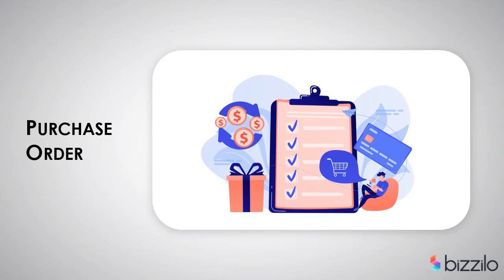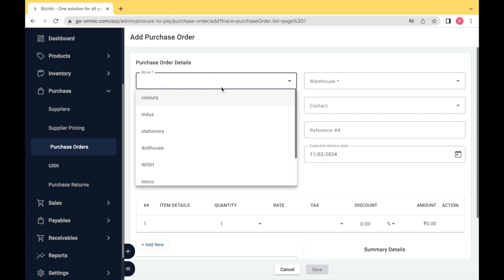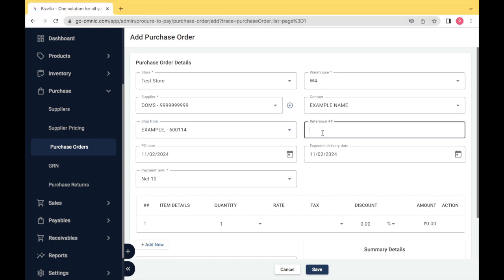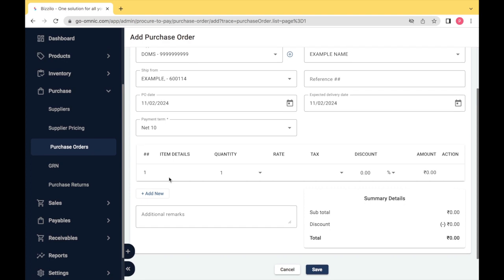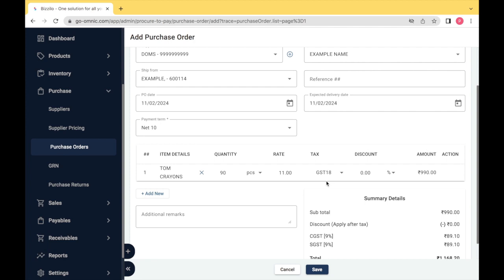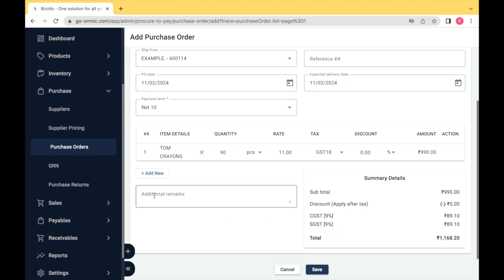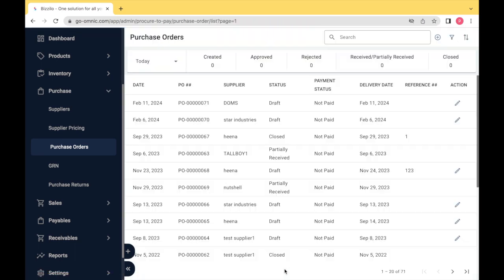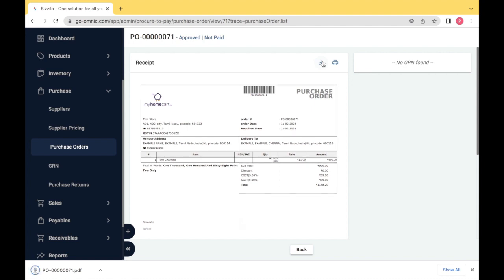Purchase Order | Bizzilo